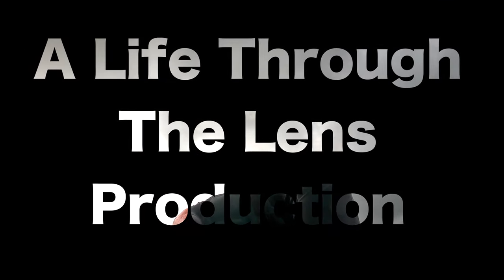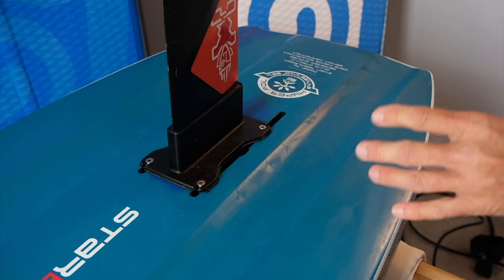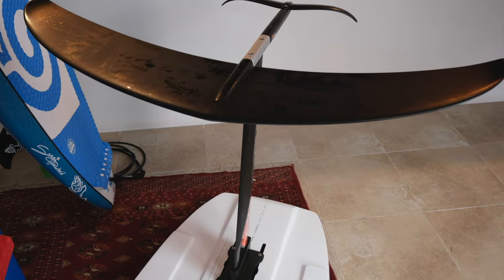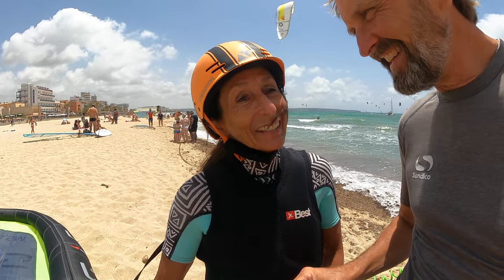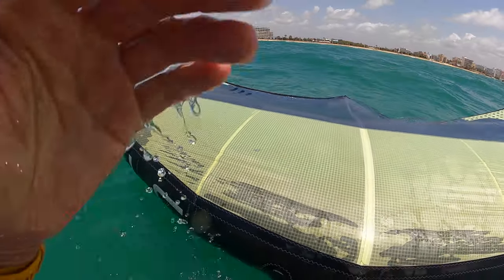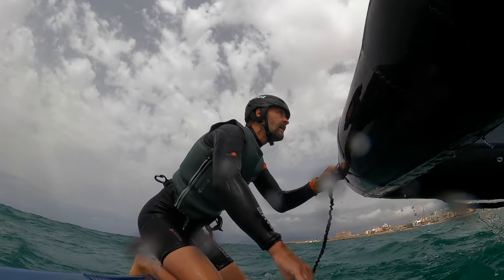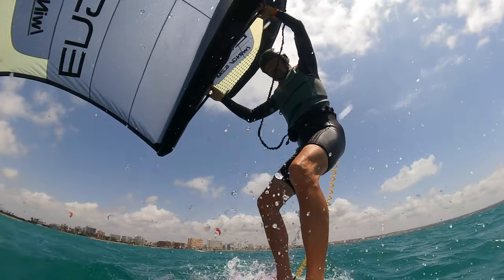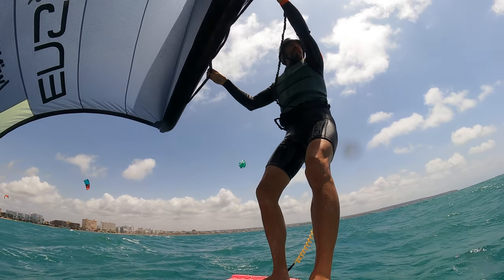How to Wing Foil Like a Pro! | Balance, it's all about balance...Get better riding your small board!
Today in this video, we will be learning how to quickly find the balance on the foil board. As with most new wing foilers we are used to larger boards, wave boards 8 or 9 feet, Or SUPs at 10,11, or even 14 feet. Your average foil board is probably around 6-6,5 feet or maybe even smaller at 5-5,8 feet. That difference in size is not a small step. It will therefore require some practice for you to be comfortable on the foil board. Stay with me and we will look at how to get comfortable on the board in a few easy steps.

How to get better by understanding the basics needed to ride the foil faster.
Tips, tricks, and advice from the beautiful waters of Mallorca.

⏰ Timestamps: 14:22 ツ
00:00 intro
00:58 Asses the condition of your wing spot
01:38 Adjust your material
05:43 Prior knowledge matter
06:36 Use your wing as support at all times!
07:20 Three-point support balance before the flight!
08:14 knee and feet position
11:48 Summary (How to get your basics right)

Gear used:
GoPro Hero 9
Max Lens Mod
Edit: Final Cut Pro X
Song 1: Don't I by Swif7
Song 2: Relaps by STRLGHT
Song 3: Bringing me down by OOYY
Song 4: Olympos by OOYY
Song 5: Hold You One Last Time by Mindme
Song 6: Chemistry by Tape Machine
Edit: MacBook Pro 16"
🎬 SUGGESTED VIDEOS:

✅ How to wing foil. Today we are looking at safety before and after riding and Diane is on a new foil!